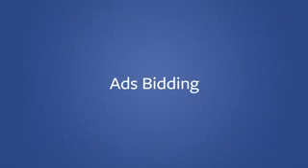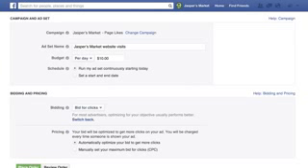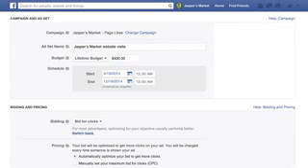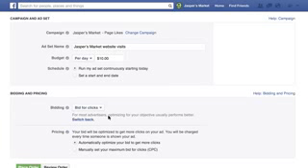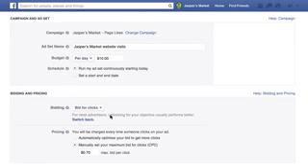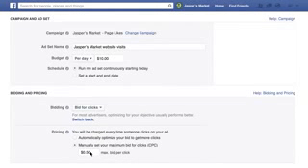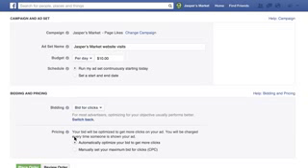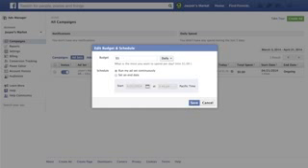Ads bidding facebook ads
Learn facebook Ads learn how to bidd on facebook ads these are the tutorials to bids on add learn with us these are free tutorials